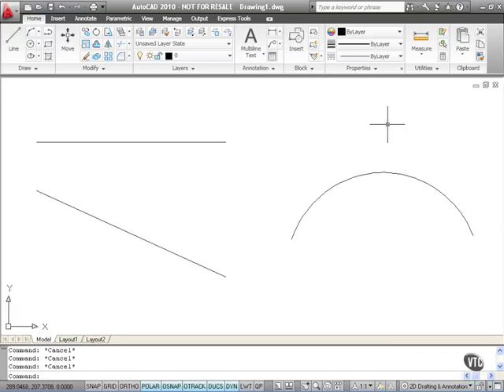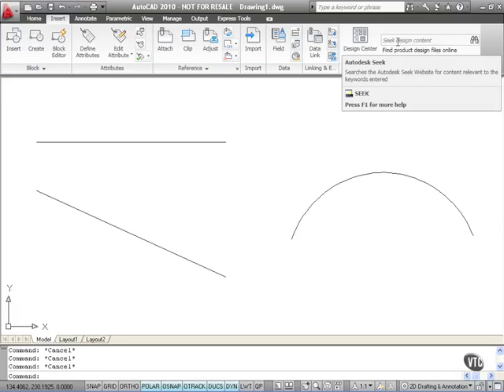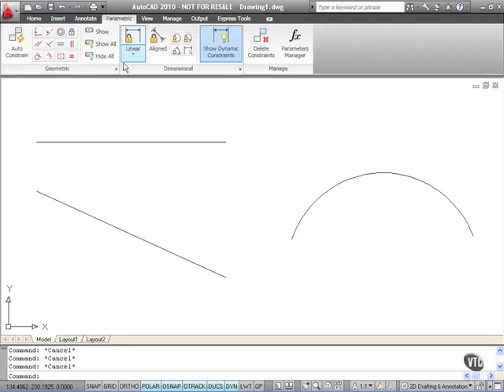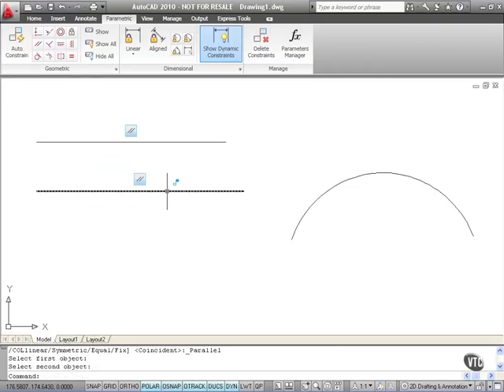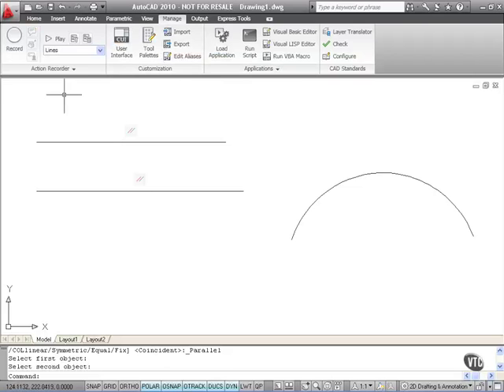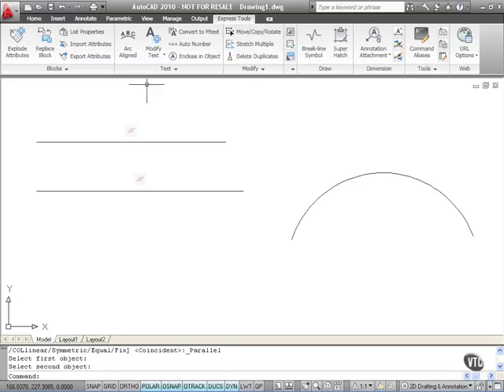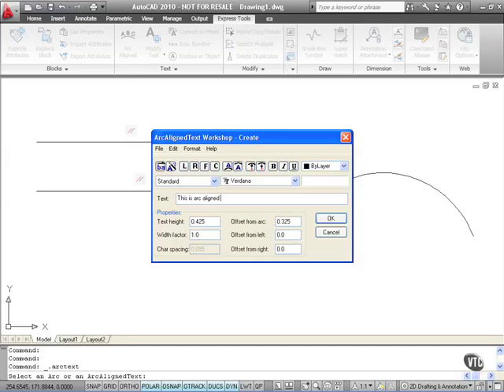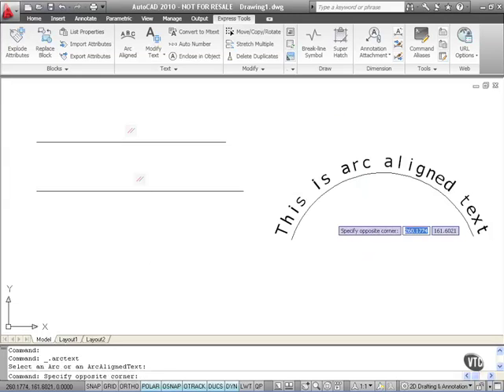01 02. Introduction, New in AutoCad - Part 2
Hey, in this tutorial i teach you how to use AutoCad